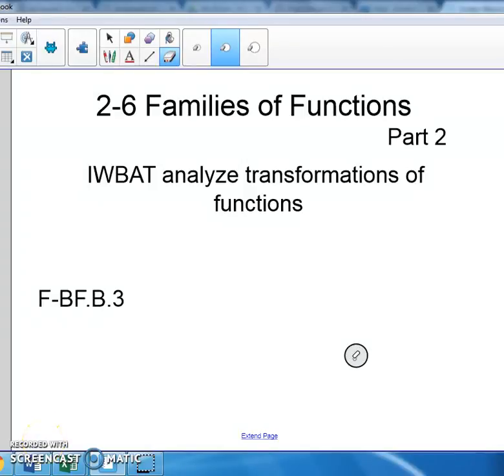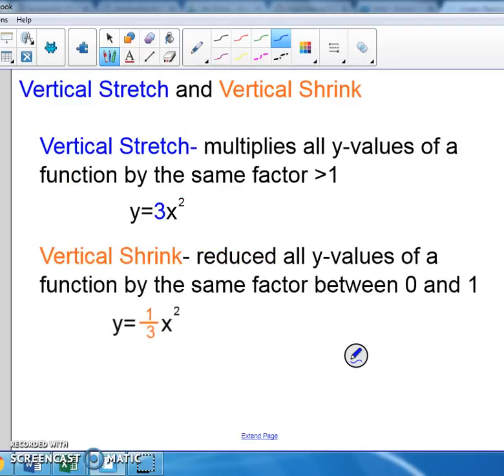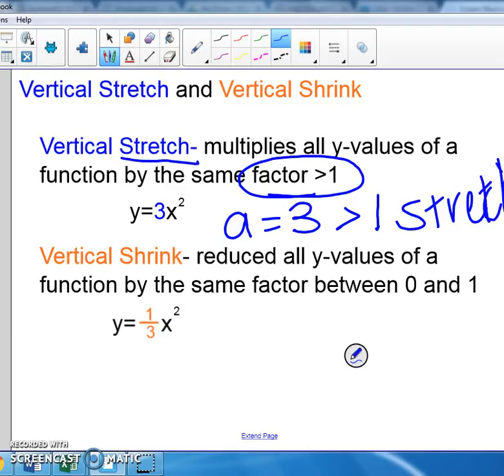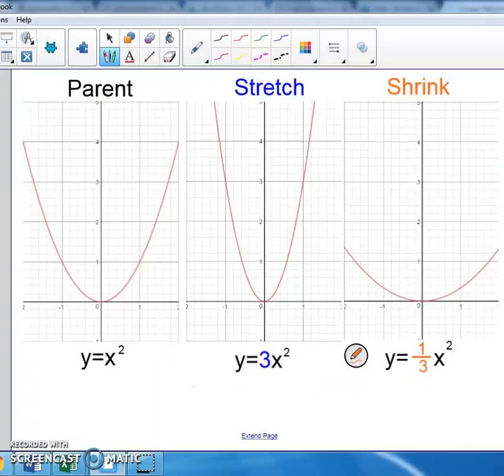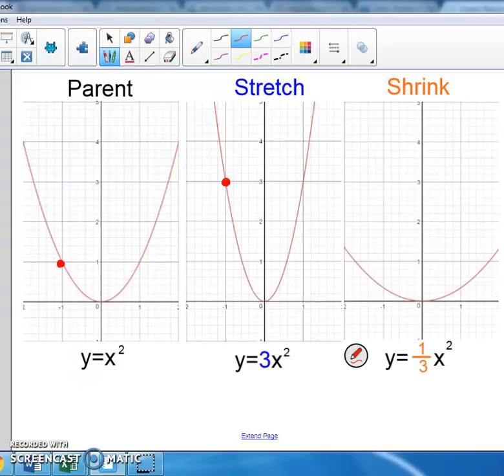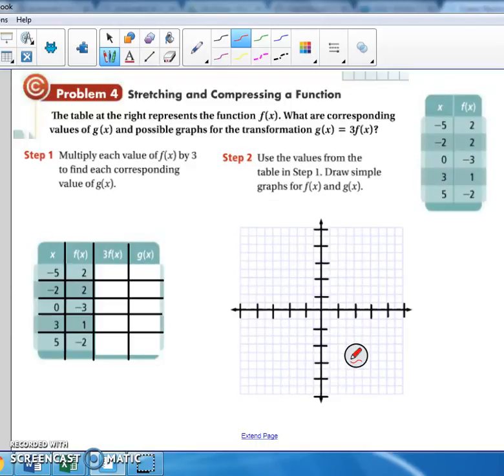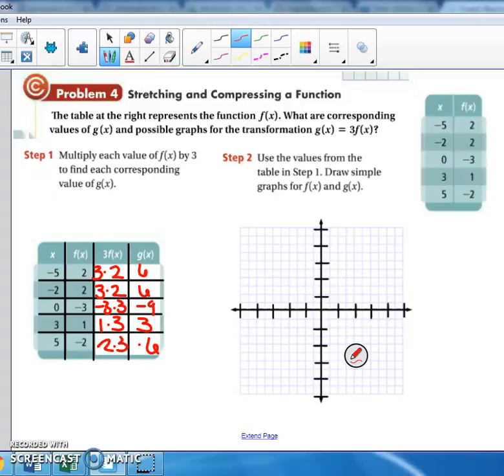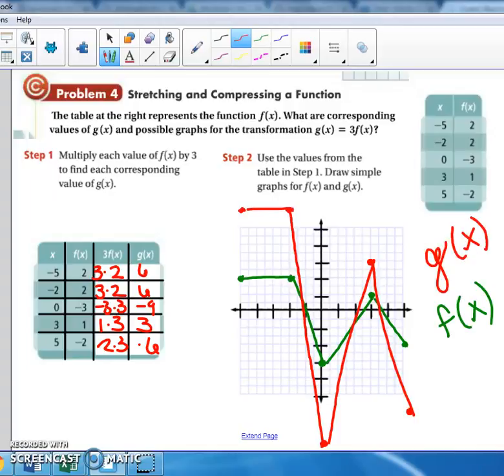2 6 Families of Functions Part 2